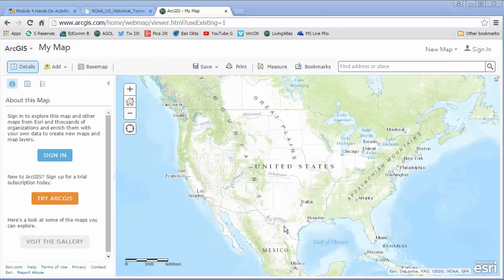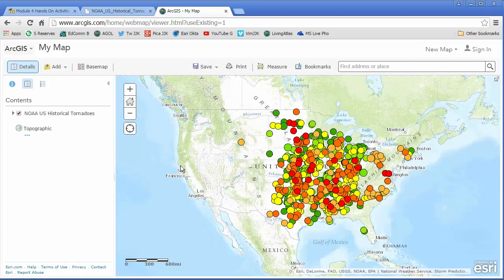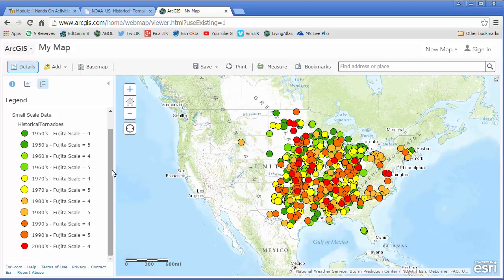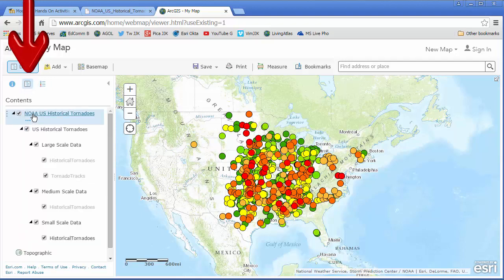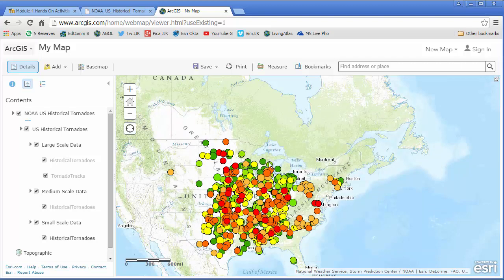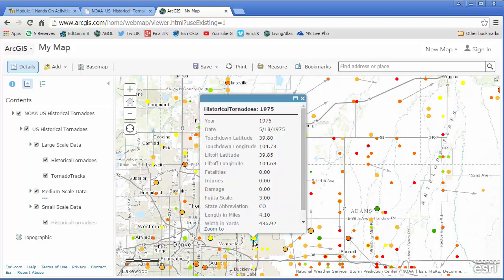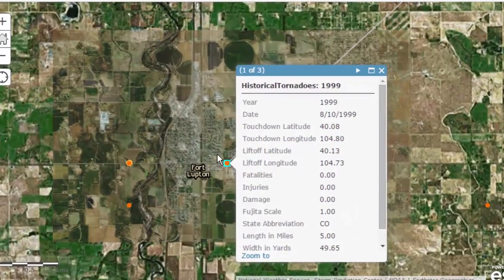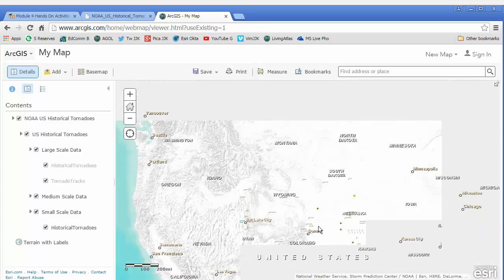Mapping and Investigating the Historical Tornadoes in the USA in ArcGIS Online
Mapping and Investigating the Historical Tornadoes in the USA in ArcGIS Online:  The platform offers powerful but easy to use tools for the mapping and investigation.